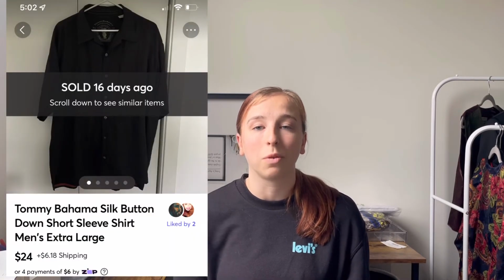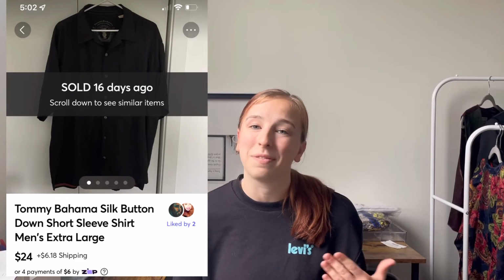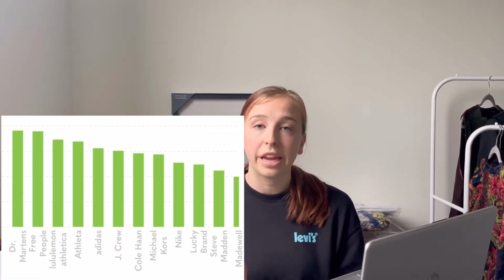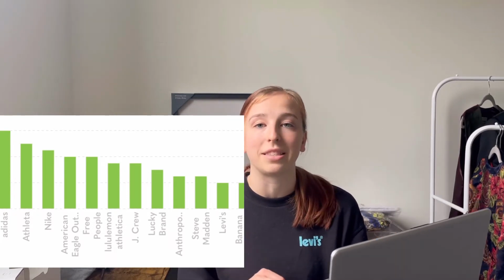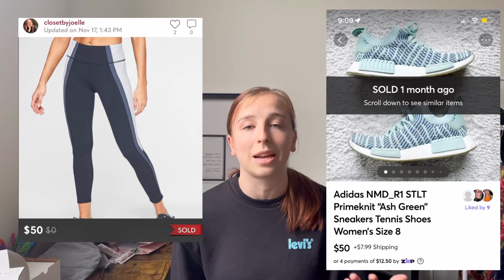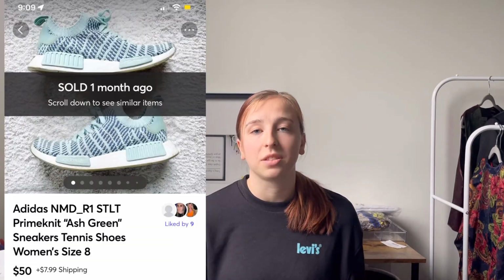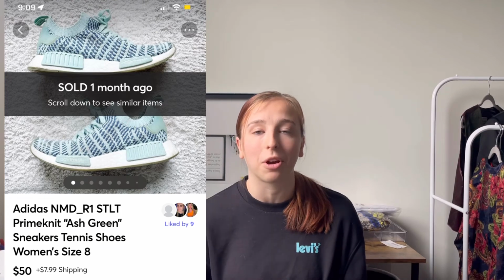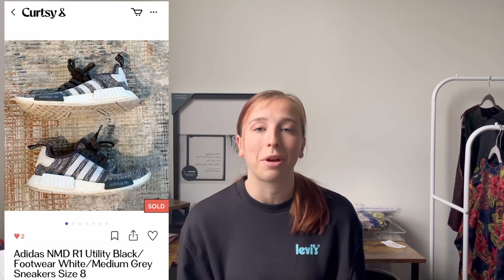What Sells Best On Poshmark & Mercari? My Best Selling Categories Overall!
What sells best on Poshmark? What sells best on Mercari? Today we are going over my favorite things to sell on Poshmark; and they are my favorites because they sell consistently, quick, or for a big profit!

My goal of this video is for you all to find BOLO brands for Poshmark & BOLO brands for Mercari, along with categories that sell best.

What sells fast on Poshmark?
What sells fast on Mercari?
What sells consistently on Poshmark?
What sells consistently on Mercari?
What sells for a big profit on Poshmark?
What sells for a big profit on Mercari?

Instagram Thrift Store - Thrifted items for sale available now!